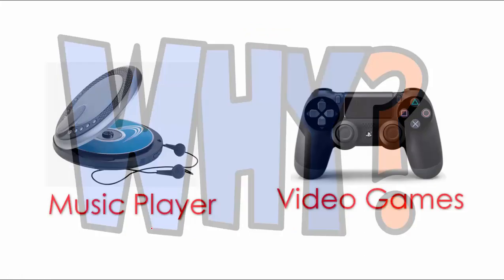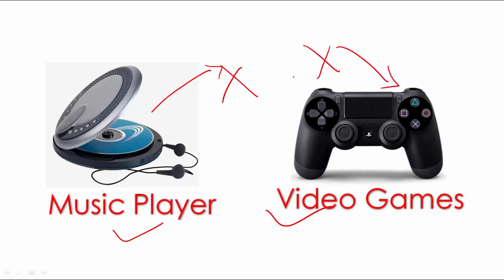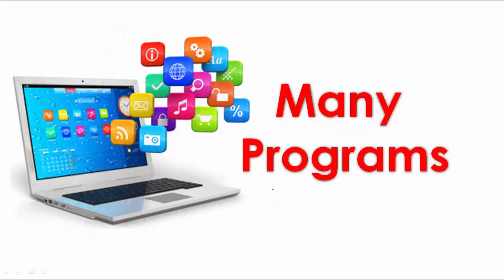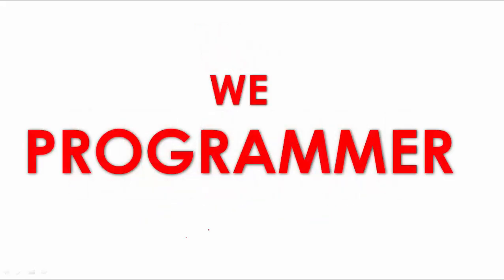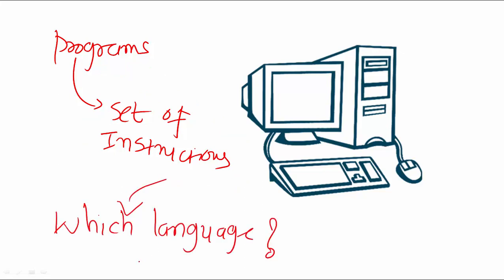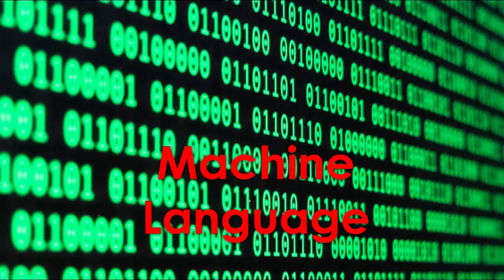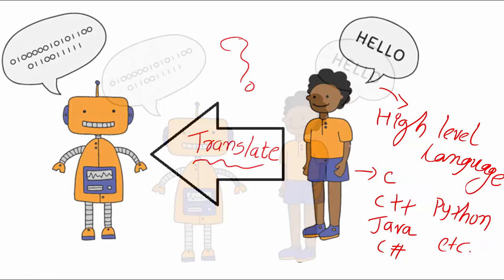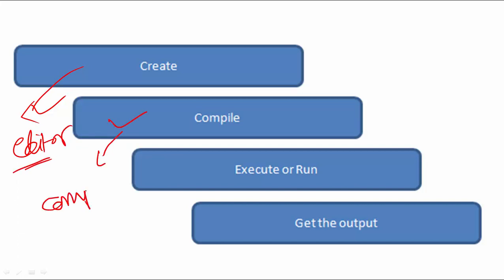Introduction to programming and programming languages| C Programming tutorial | C language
In this lesson of computer programming using C language, I have introduces the concept of Computer programming, What is Program, what is machine language and high level language. Then I have explained use of compiler in the programming.